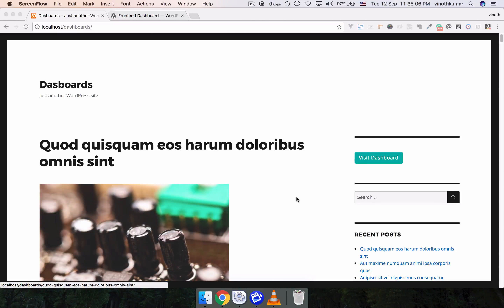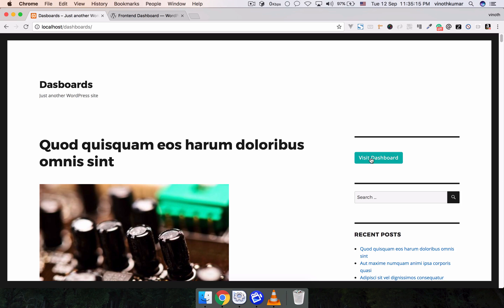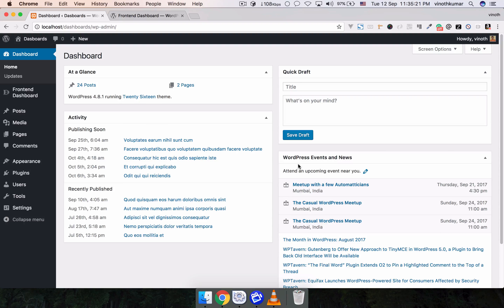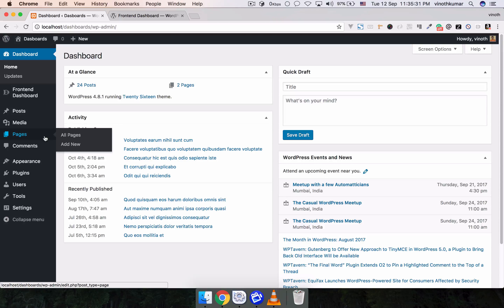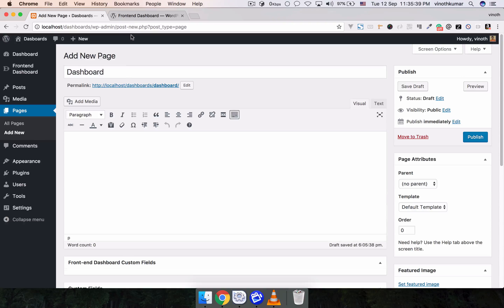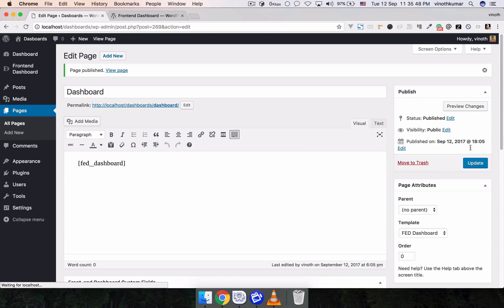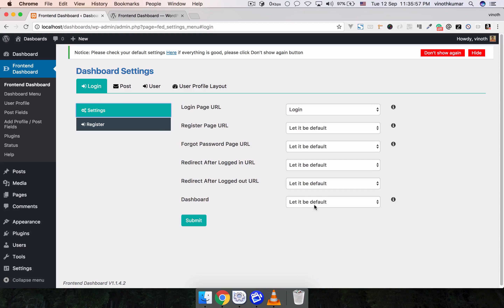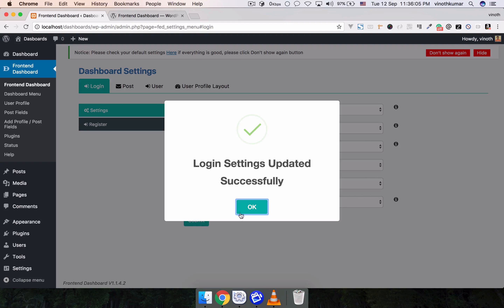frontend dashboard dashboard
How to create Dashboard for Frontend Dashboard WordPress plugin